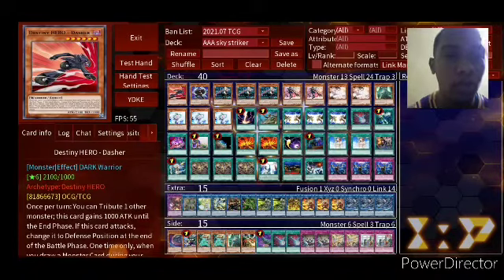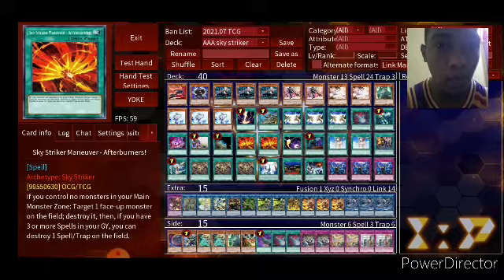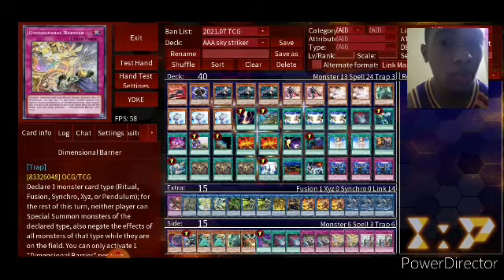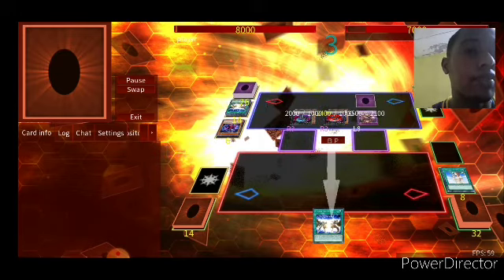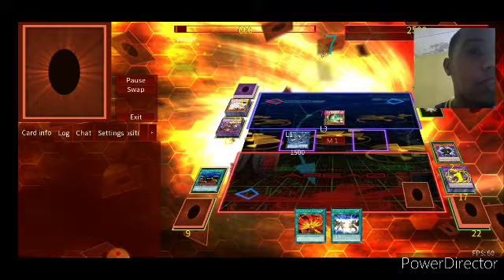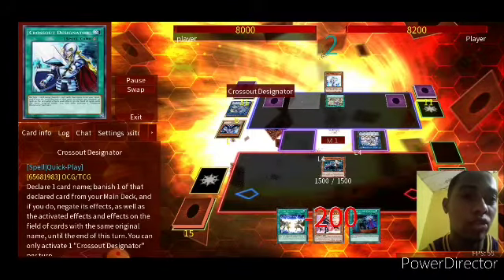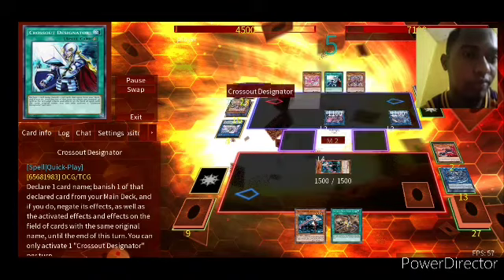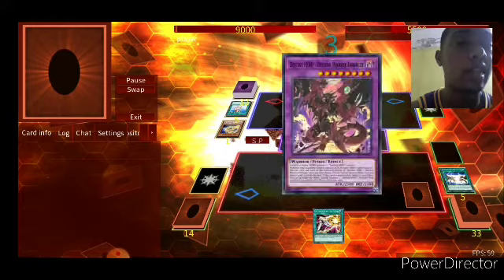1st Place Sky Striker DPE Deck Profile(combos and tutorial) yugioh 2021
1st Place Sky Striker DPE Deck Profile(combos and tutorial) yugioh 2021,sky striker destroying swordsoul with ease yugioh December 2021,Best Sky Striker DPE Deck Vs The meta (Best deck to Counter the yugioh meta 2021)